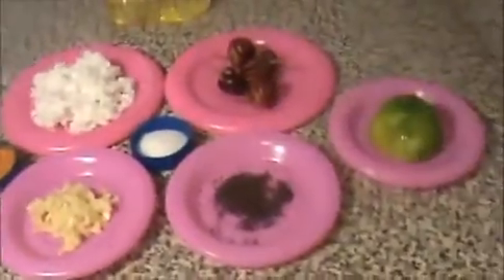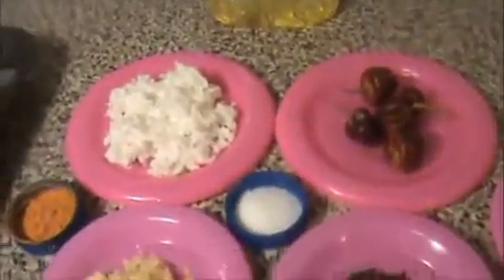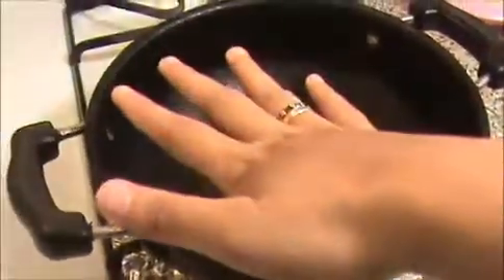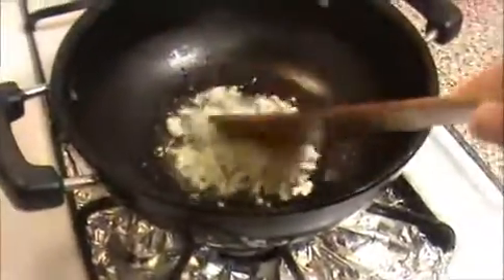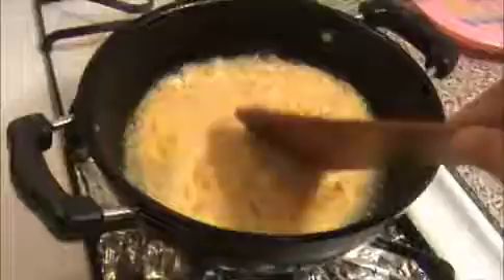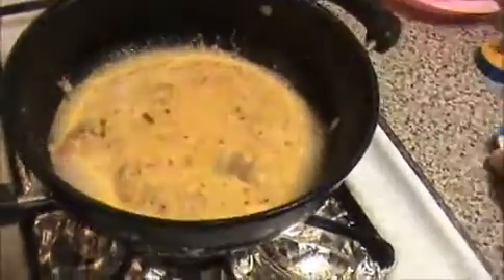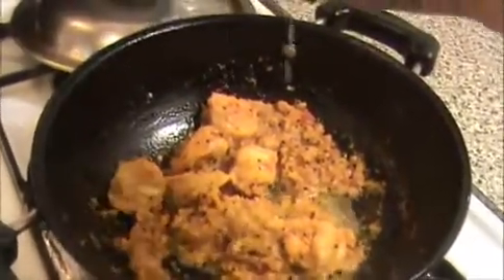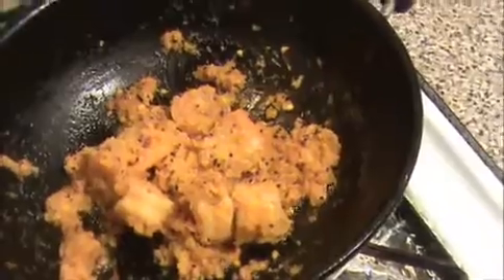Dry Chilli Prawn